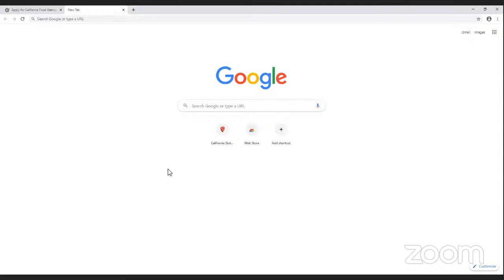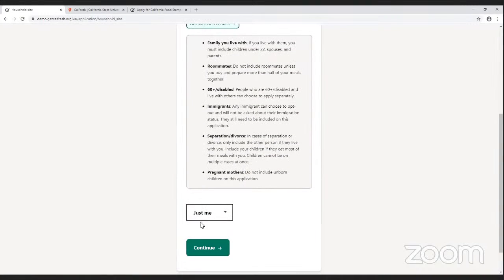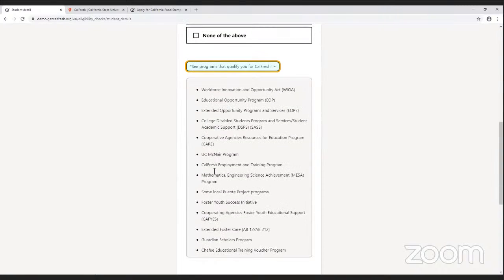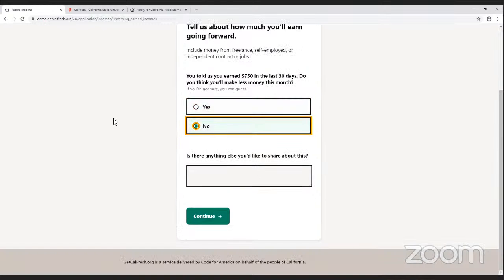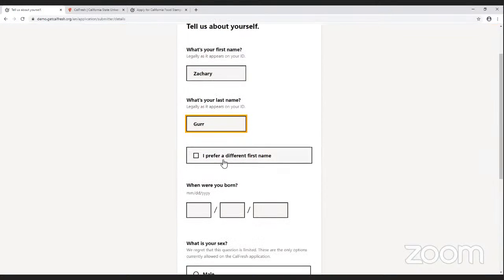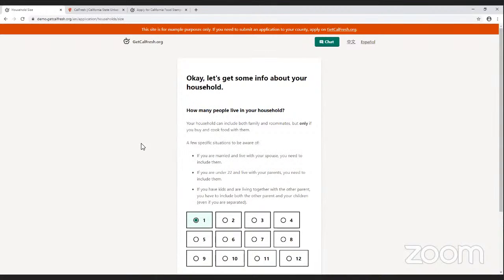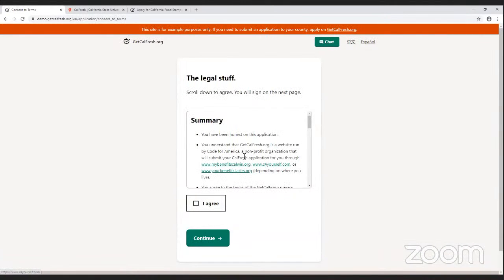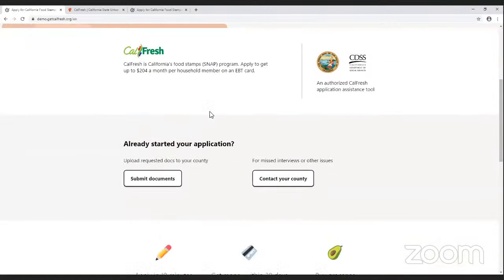Apply for CalFresh NOW!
Basic Needs Coordinator, Zachary Gurr, will walk thru the CalFresh application process as you apply from your own computer! If eligible, you may be able to receive up to $204 a month for groceries.

CalFresh is a nutrition assistance program that helps low-income individuals and families buy the food they need to stay healthy. CalFresh recipients receive benefits which are loaded electronically, via personal Golden State Advantage electronic benefits transfer (EBT) cards. These cards look like an ordinary debit card and are used to buy groceries at participating grocery stores, discount chains, farmer’s markets, and neighborhood stores.